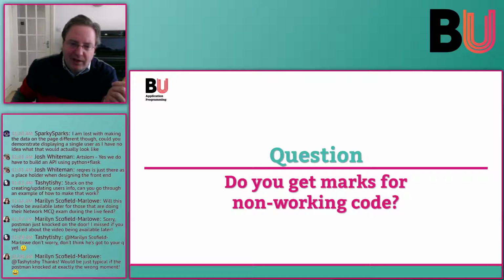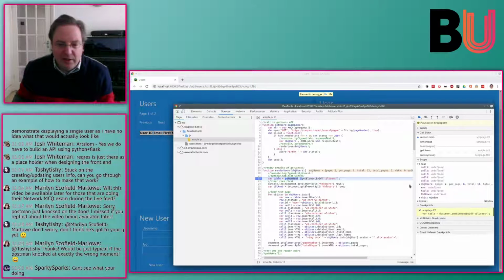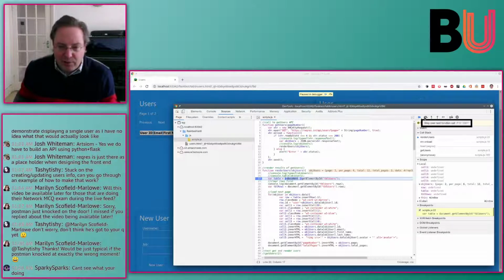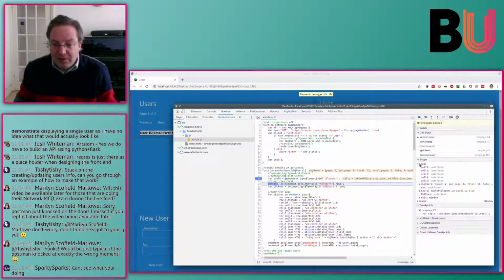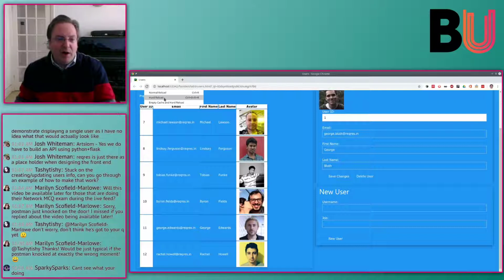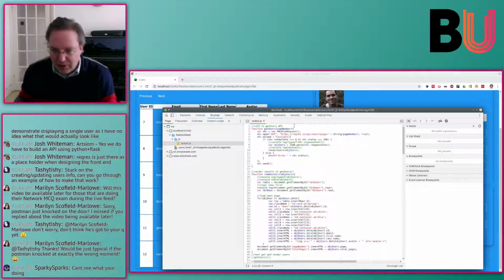APP L10 (Part 6) – What if the code doesn't work?